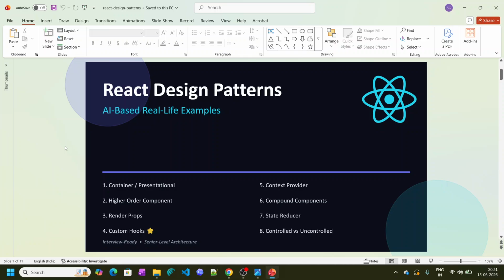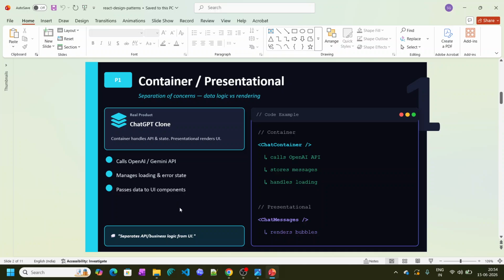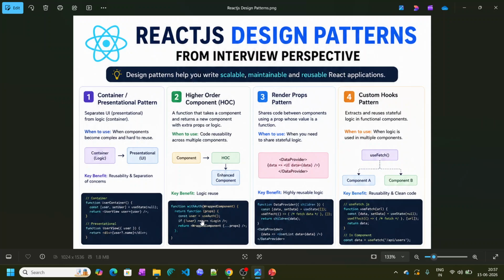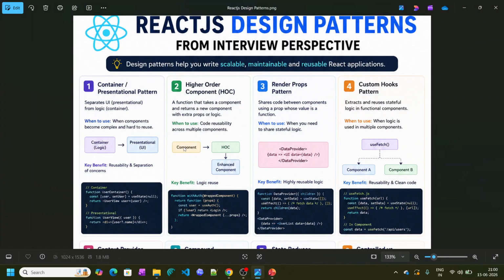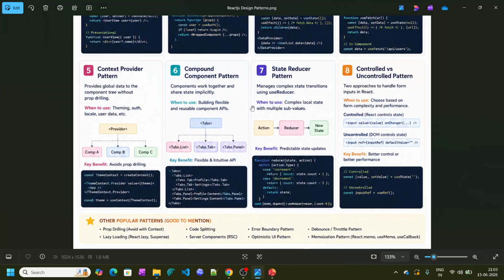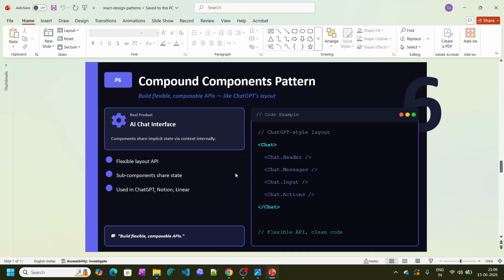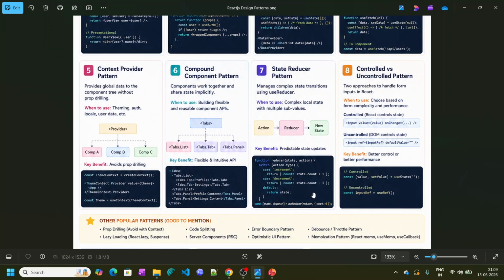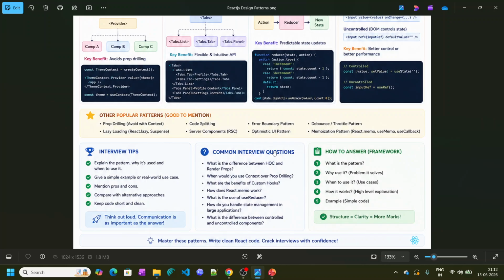🔥 ReactJS Design Patterns Explained for Interviews | Real AI Examples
React interviews are no longer just about useState and useEffect.

In this video, I explain the most important ReactJS Design Patterns from an interview perspective using practical AI-based examples and real-world frontend architecture.

You’ll learn:
✅ Container / Presentational Pattern
✅ Higher Order Components (HOC)
✅ Render Props Pattern
✅ Custom Hooks
✅ Context Provider Pattern
✅ Compound Components
✅ State Reducer Pattern

Plus:
⚡ Real AI use cases
⚡ Interview answers
⚡ Architecture thinking
⚡ When to use each pattern

If you're preparing for:
→ React Interviews
→ Frontend Developer Roles
→ Software Engineer Interviews
→ Senior React Roles

this video will help you understand how scalable React applications are designed.

Timestamps:
00:00 Intro
01:11 Container / Presentational
03:41 Higher Order Components
05:56 Render Props
08:53 Custom Hooks
11:21 Context Provider
13:58 Compound Components
15:46 State Reducer
17:50 Controlled vs Uncontrolled
19:22 Other popular patterns

🚀 ReactJS
🚀 Developer Productivity

Which React pattern do you use the most?